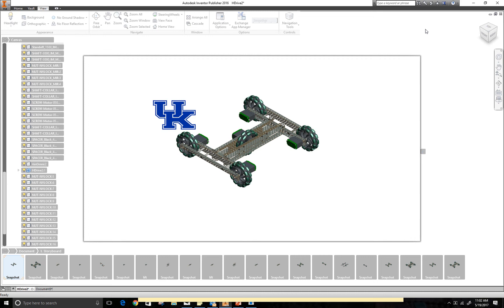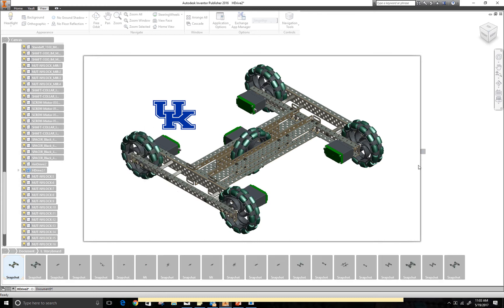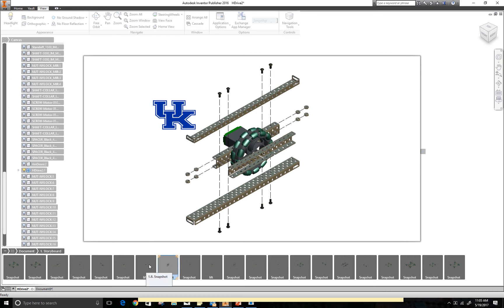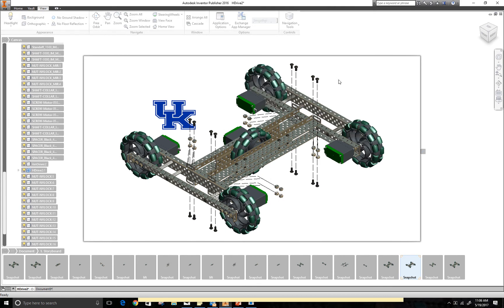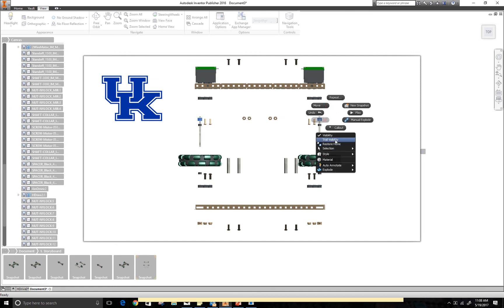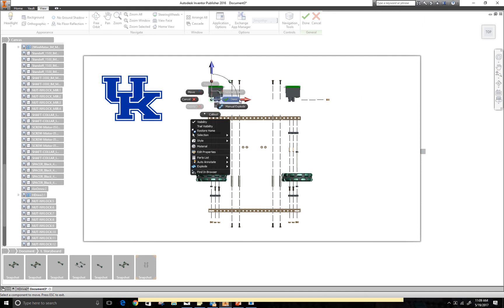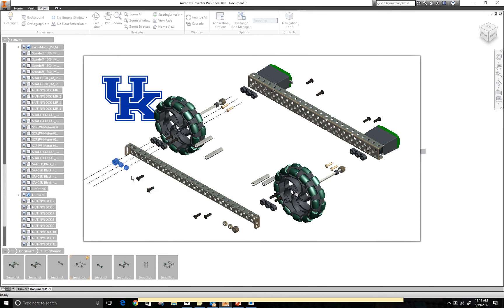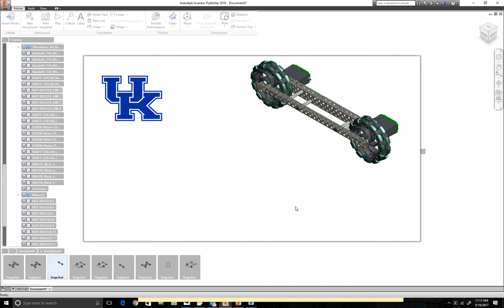Assembly Videos with Autodesk Publisher for VEX Robotics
This is a quick tutorial I made for a school so they could get into developing vex assembly videos for kids.